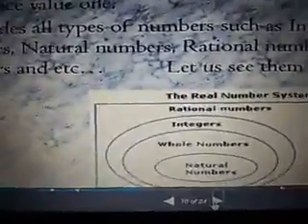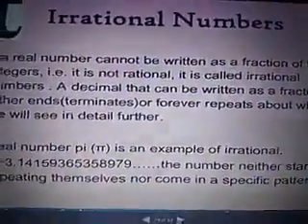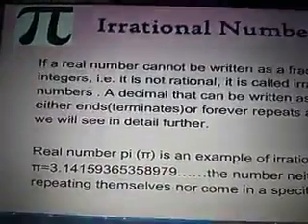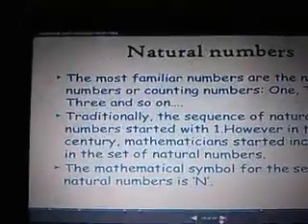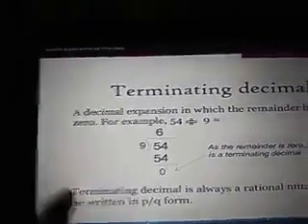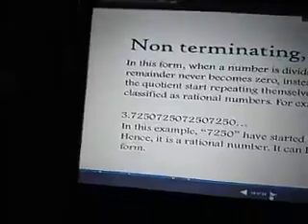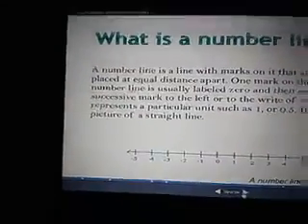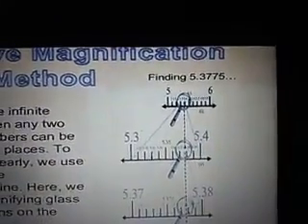IX Maths Introduction to Number system by Shailendra Negi.